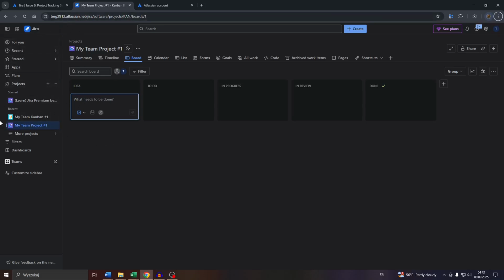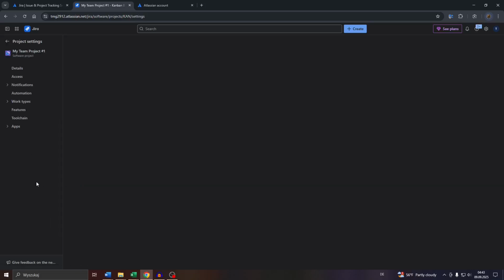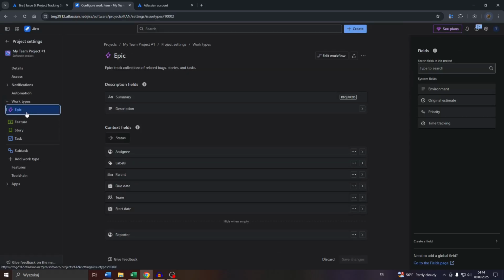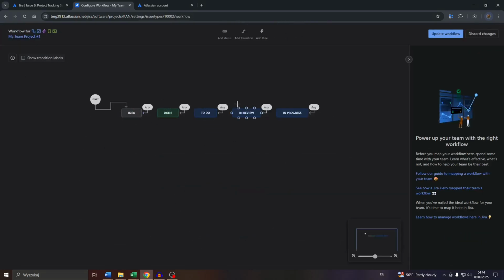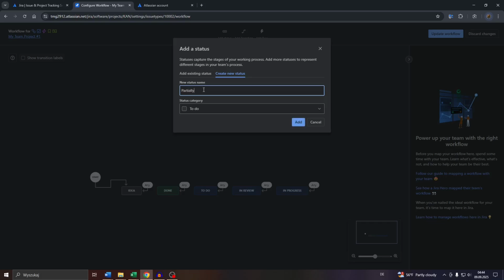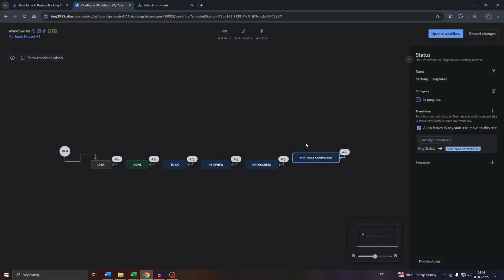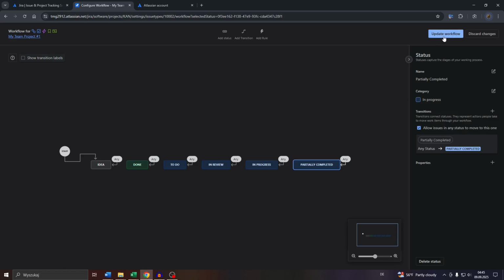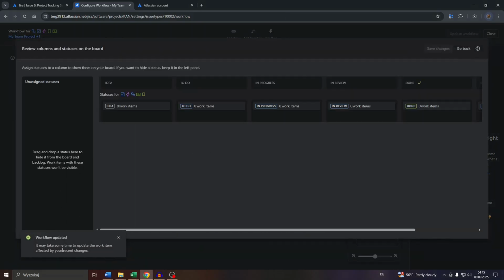How to Add Status to Workflow in Jira — Step by Step Jira Tutorial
In this tech tutorial we explain how to add a status to a workflow in Jira for custom project tracking.

If you're interested in learning more about how to use Jira team management, you may learn how to generate an API token in Jira step by step, too, in this tutorial